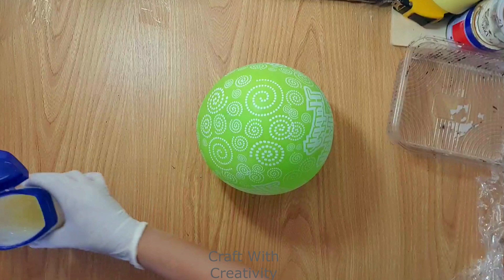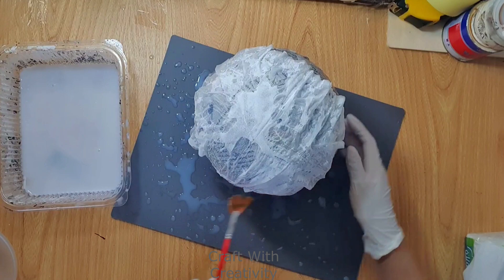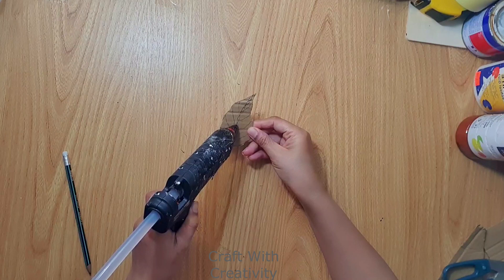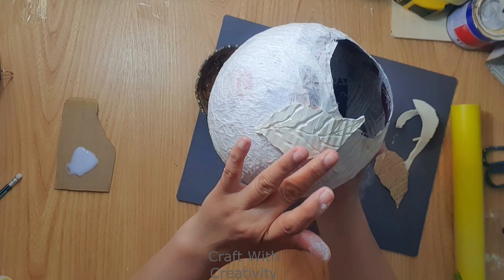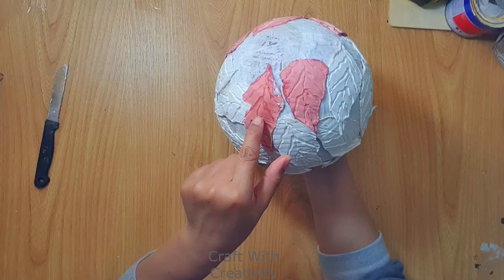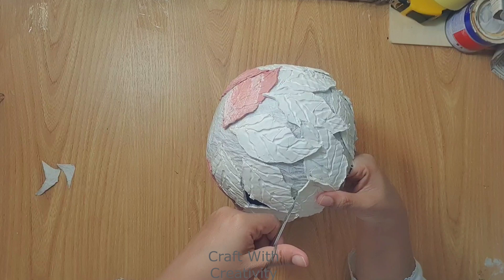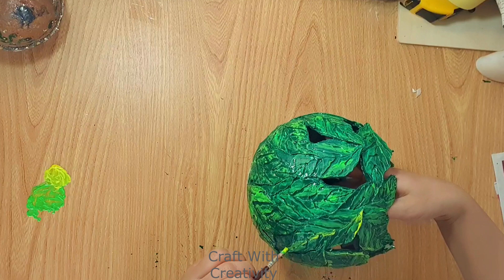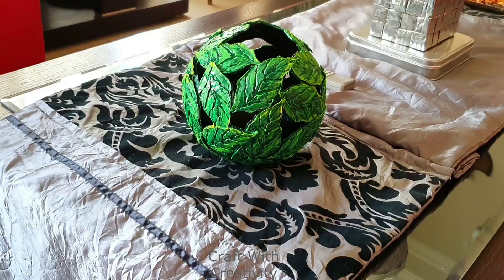DIY Beautiful Leaves Bowl || Room Decor Idea:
Materials:

balloon

white glue

nylon

newspaper

tissues

green paint

yellow paint